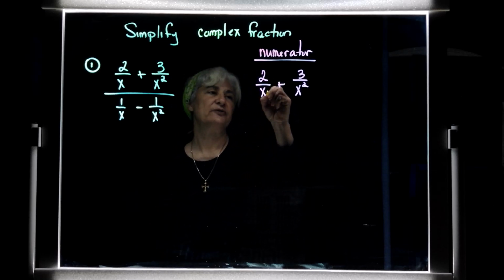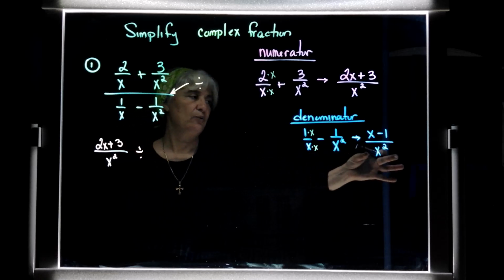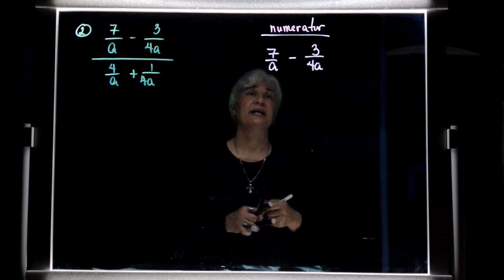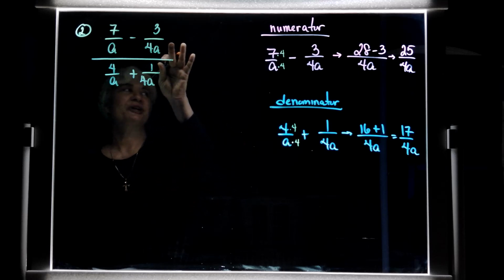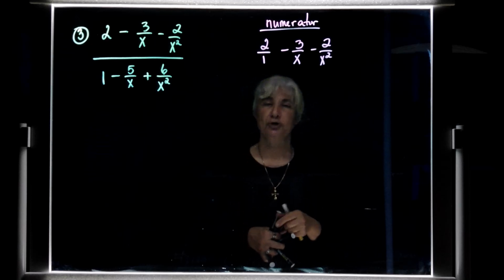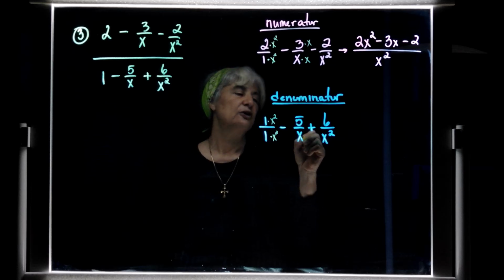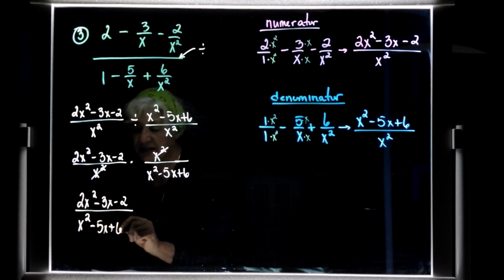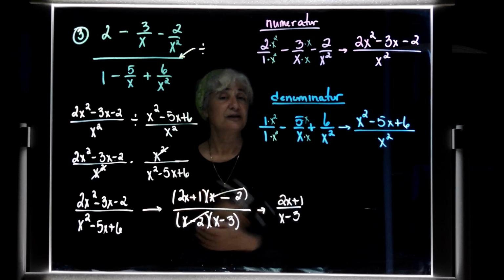rational expressions - simplify complex fractions - answer key